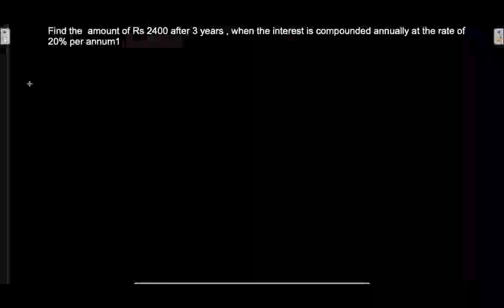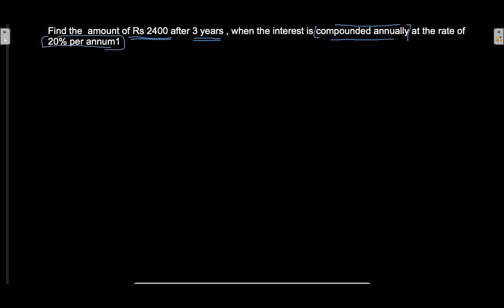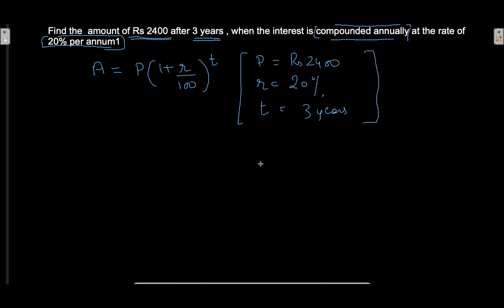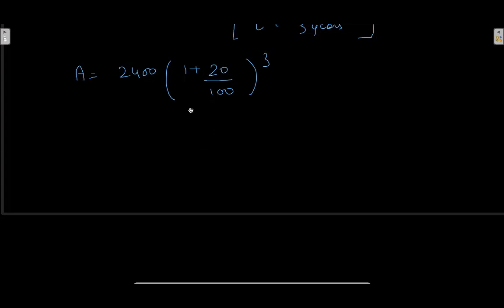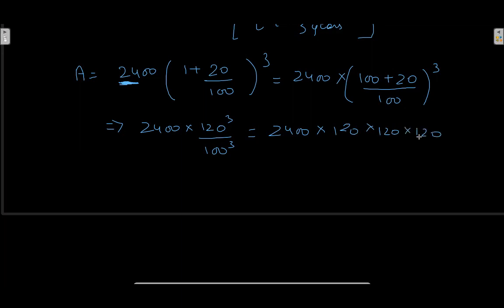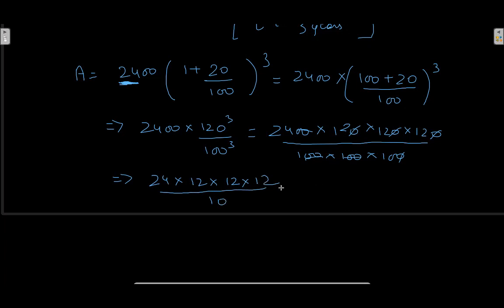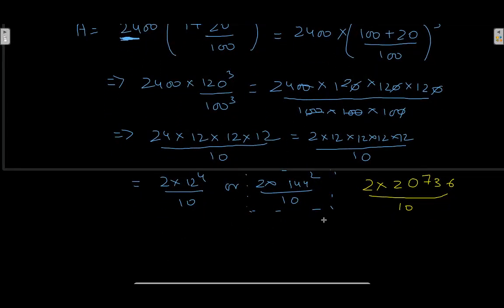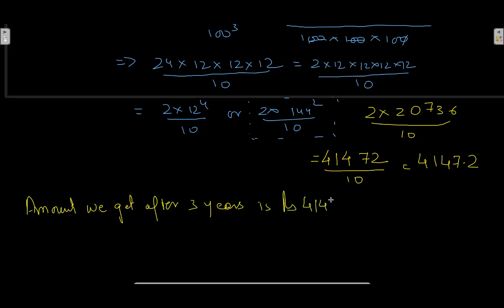COMPOUND INTEREST EXAMPLE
Example to calculate Compound interest